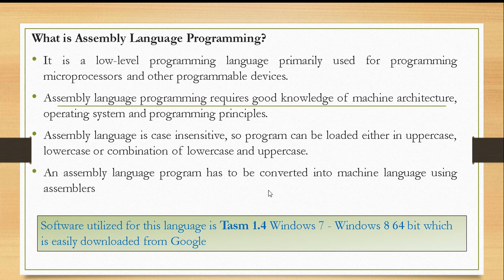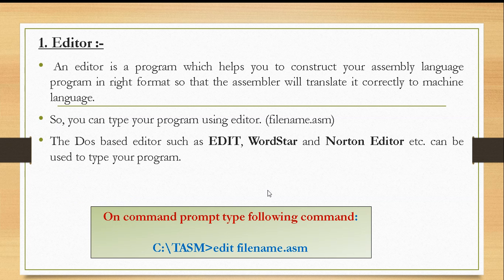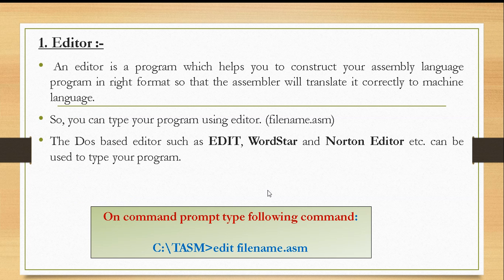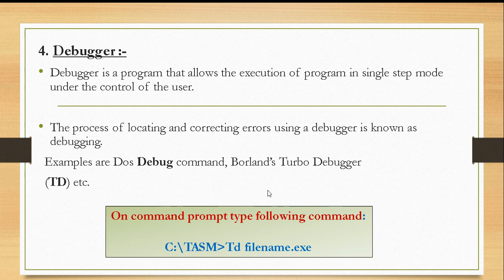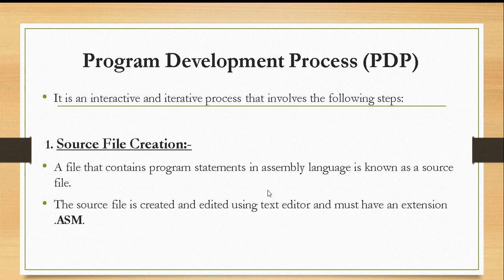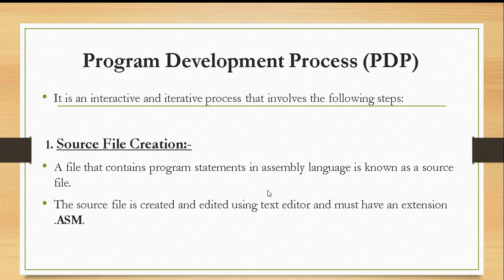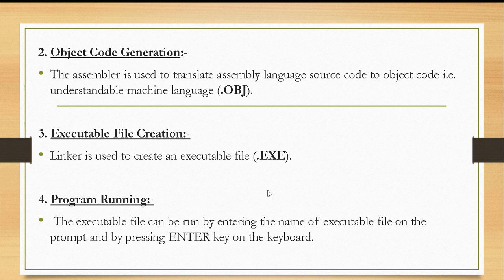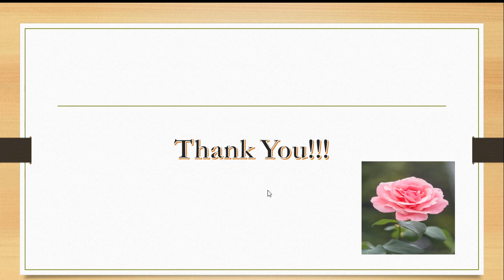Introduction -Assembly Language Programming